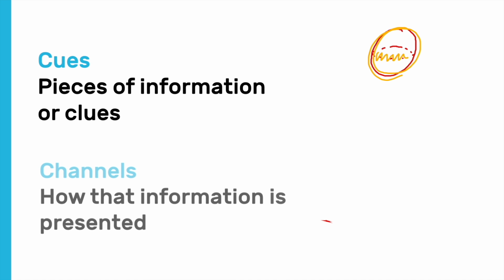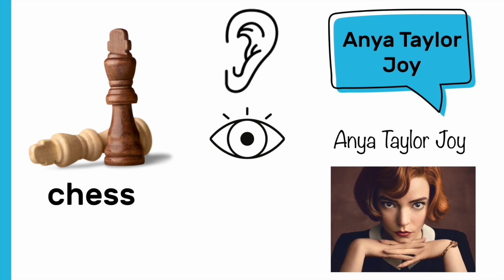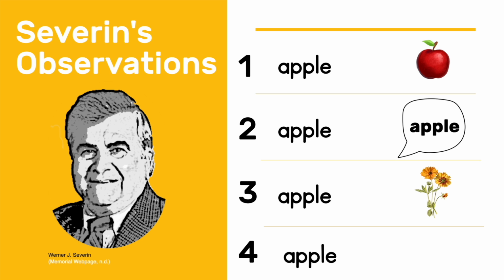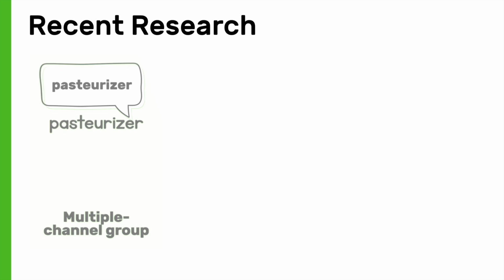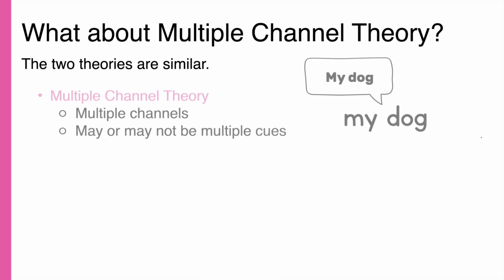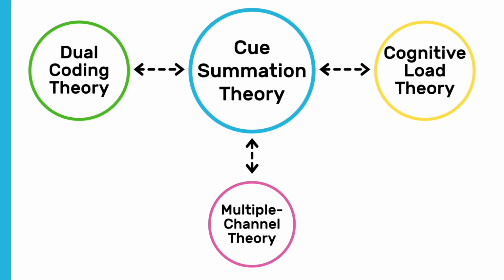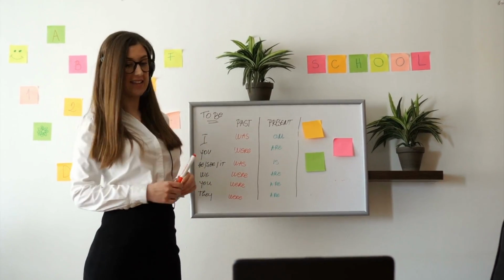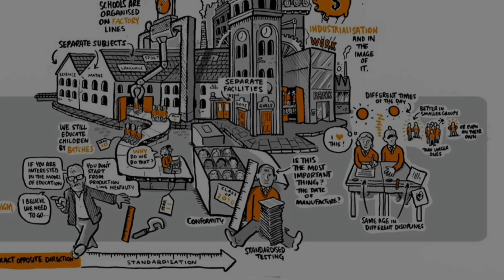Cue Summation Introduction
This video provides a brief introduction to cue summation theory.

References

Brashears, T. & Baker, M. (2008). A test of the cue summation theory on student post-test and satisfaction in an electronically-delivered unit of instruction. NACTA Journal, 52(2), 8–14.

Maniar N.J. (2012) Cue summation and learning. In: Seel N.M. (eds) Encyclopedia of the Sciences of Learning. Springer, Boston, MA.

Mayer, R. E. (2009). Multimedia Learning. United States: Cambridge University Press.

Miller, N.E.(Ed.).(1957). Graphic communication and the crisis in education. In Collaboration with W.A. Allen, et al. AV Communication Review, 5, 1–120.

Moore, M., Burton, J. K & Myers, R. J. (2004). Multiple-channel communication: The theoretical and research foundations of multimedia. In D. Jonassen (Ed.) Handbook of research on educational communications and technology (2nd ed., pp. 979-1005). Mahaw, NJ: Lawrence Erlbaum.

Severin, W. J. (1967). Another look at cue summation. AV Communication Review, 15(4), 233–245.

Werner J. Severin 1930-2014: A Memorial Webpage Honoring His Life. (n.d.)